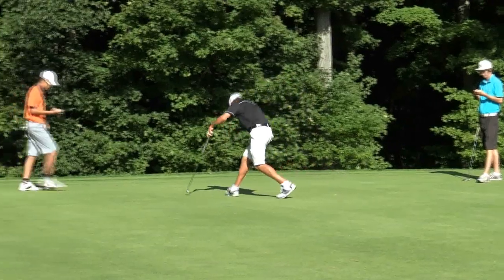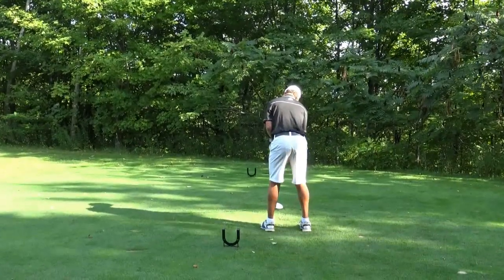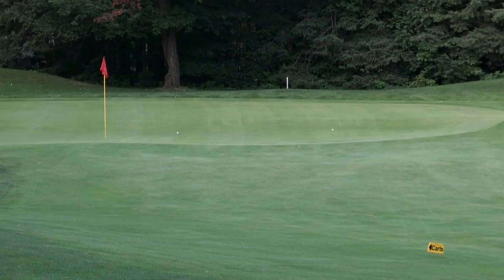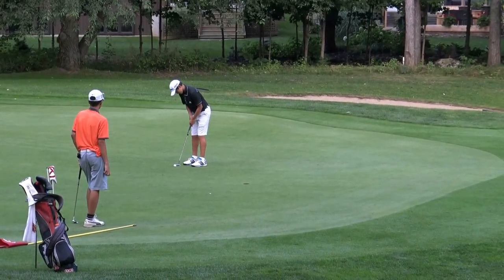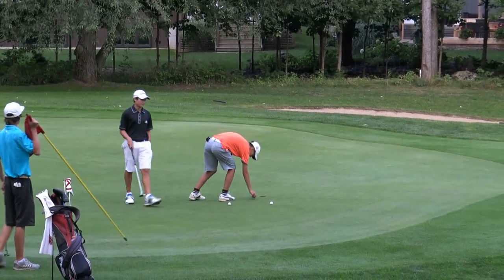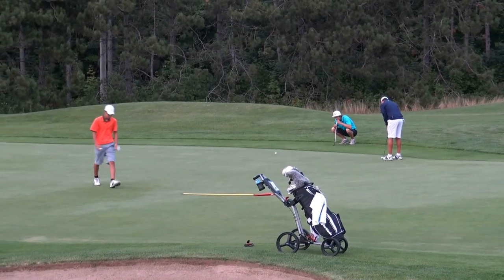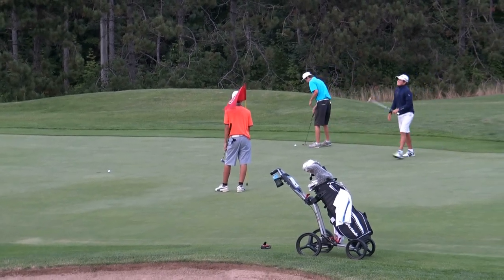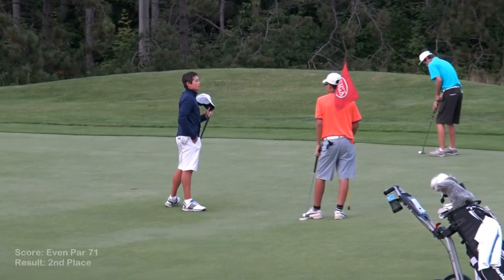Qualifier Highlights from the Canadian AJGA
Karl playing the Qualifier to get into the annual AJGA event in Canada. Karl's attitude for qualifiers is to play boring Par golf and take any chance of a bad hole out of play. Boring? Yes, but smart.

Karl's details at time of this video;